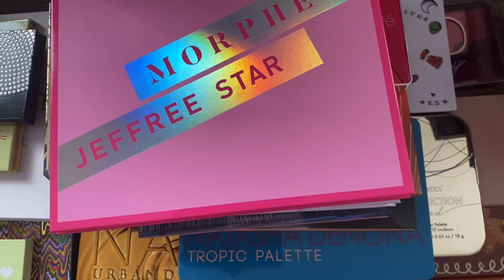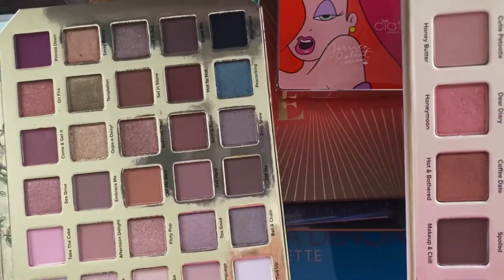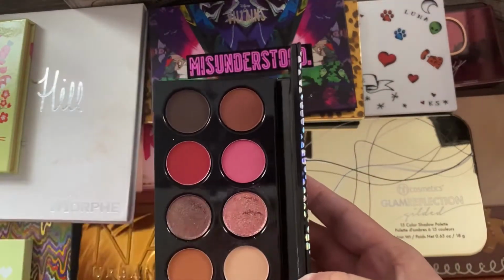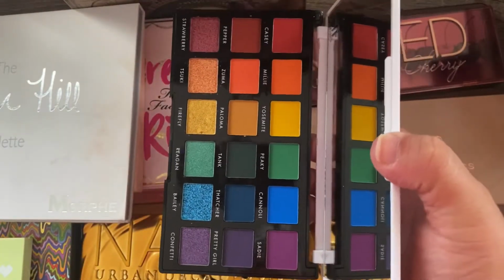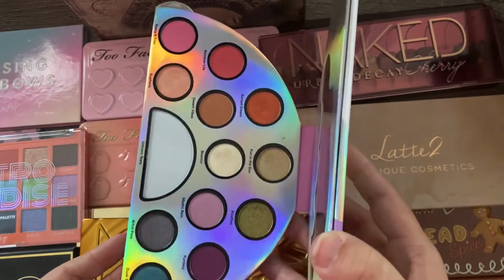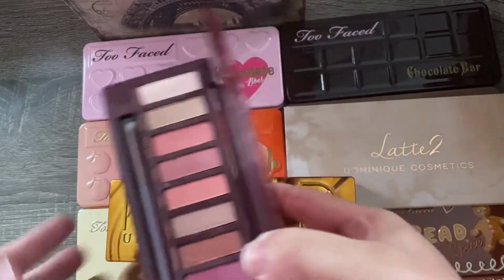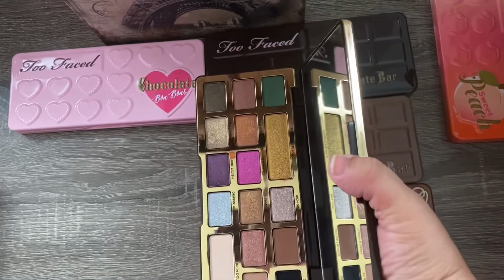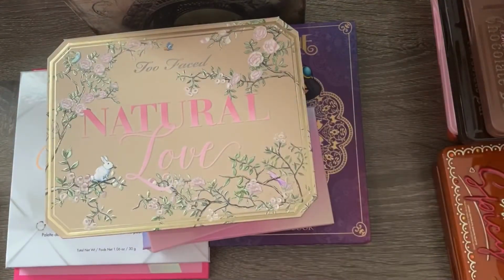Declutter Pt. 8/The Last of the Palettes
Hello Friends, welcome to the most difficult declutter so far, my eyeshadow palettes. I hope that you guys enjoy these series I have going on at the moment, I still have more things in my collection to declutter so stay tune for future videos.